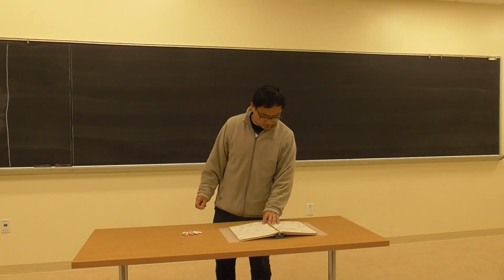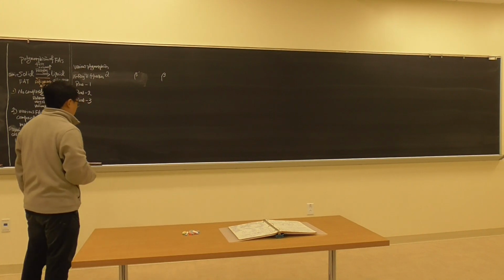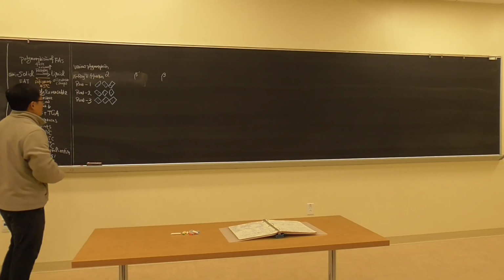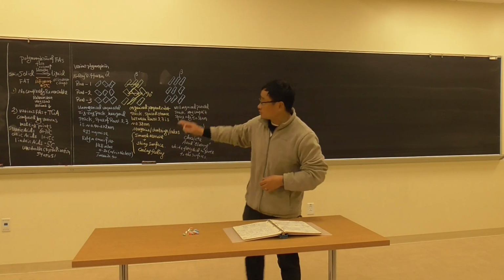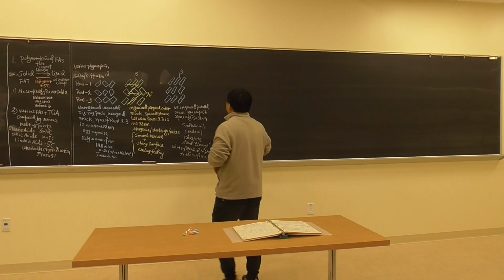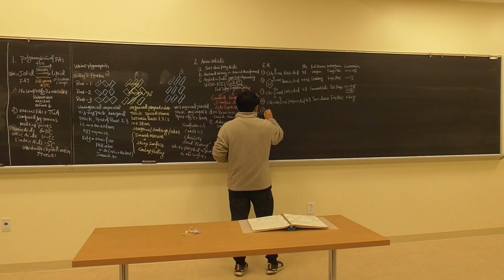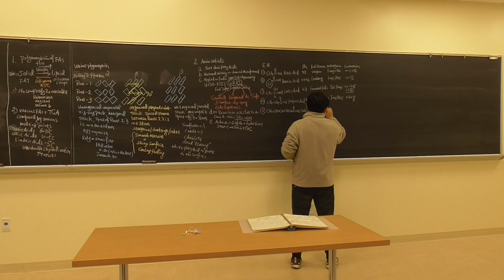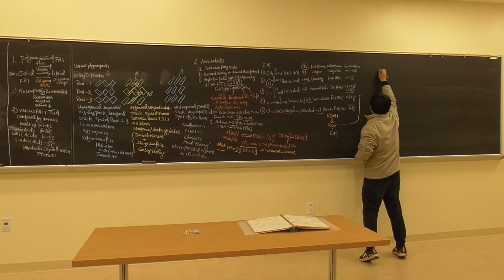FDST450 Lecture 14 Antimicrobial-1